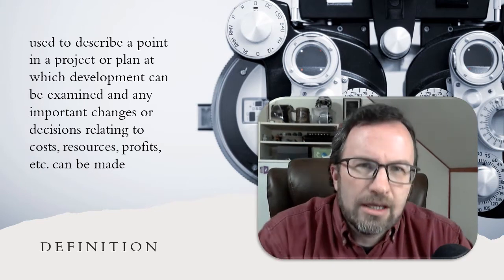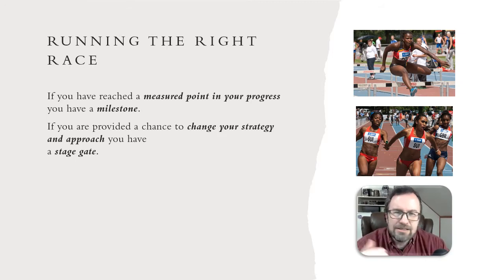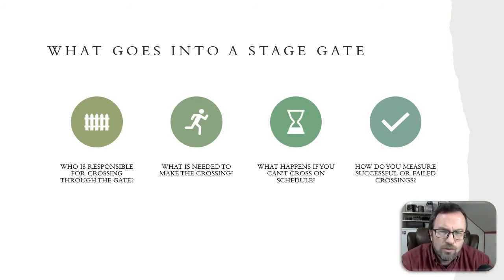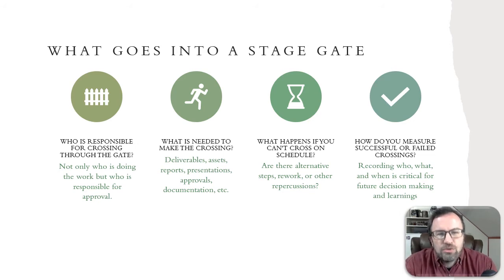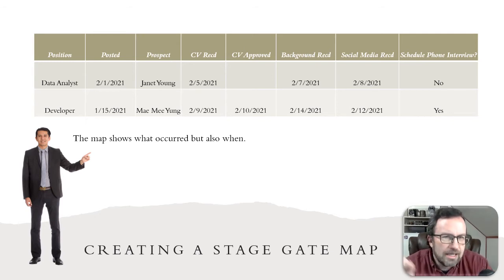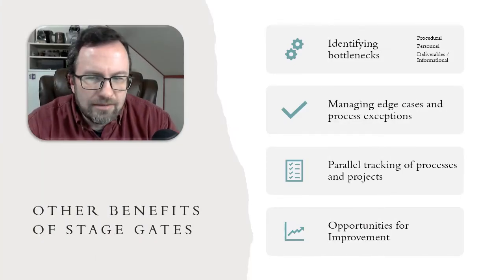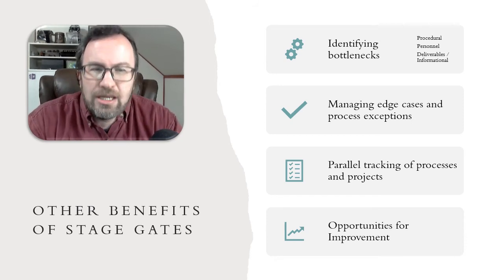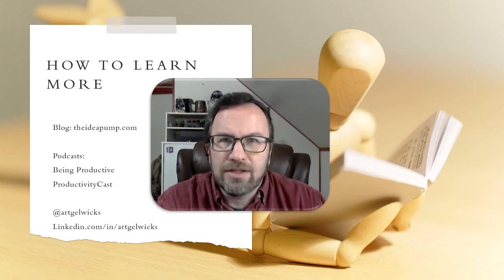Art Gelwicks Stage Gates - Tasks as Part of Processes